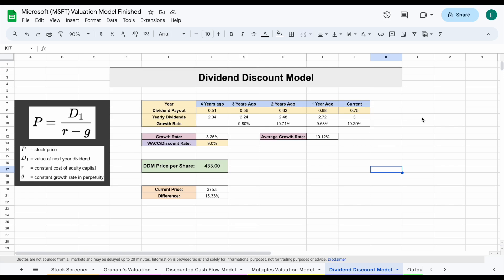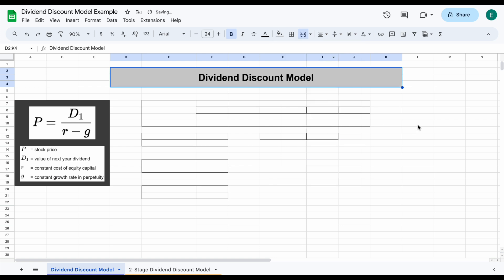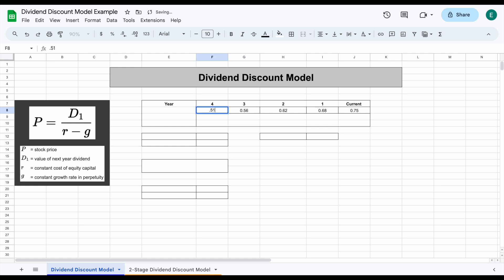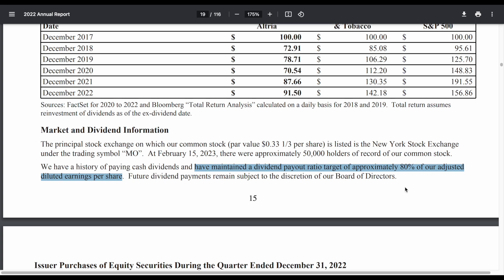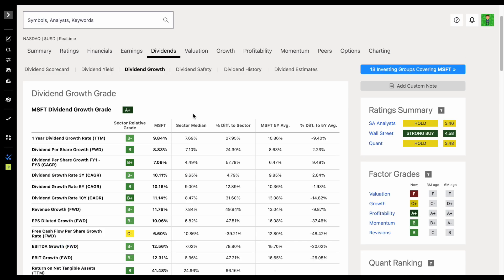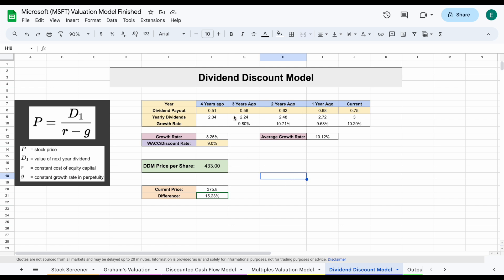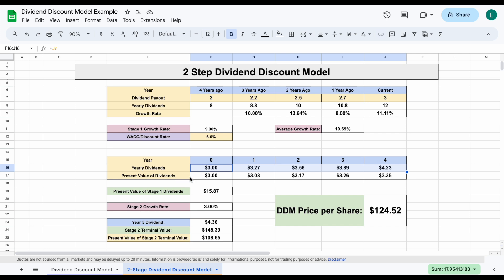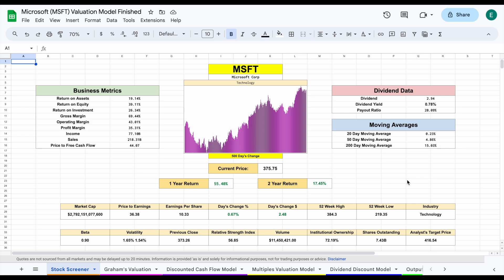How to Value a Dividend Stock! (Dividend Discount Model for Intrinsic Value Tutorial)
In this video, I take you step by step on how to value a dividend stock and how to perform 2 variations of the dividend discount model.